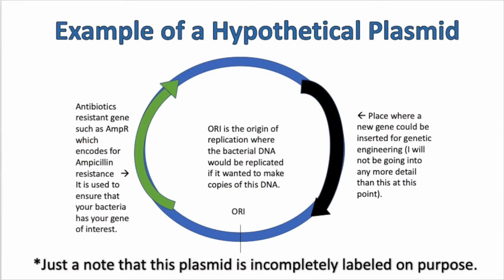Fact vs Theory According to Science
In today's video I talk about the difference between a fact and a theory according to science. The spoiler alert is that there is no difference and in this video I explain why using the theory of gravity and the theory of evolution. I focus more on evolution because I took a lot about the topic when I was studying during my biochemistry degree.

I first define what evolution means and actually give two types of evolution. I also use two examples to explain evolution. I first introduce you to a little bit of molecular biology and explain how bacteria can become resistant to antibiotics. My second example is one that applies whenever you get an infection and why doctors always say to finish your entire dose of antibiotics.

Citations
As always, I make all of my own pictures for my videos. All of these are examples I learned during my biochemistry degree.

Are you new to my channel? My name is Ashley Stuart. If you want to get to know me better, be sure to check out my "40 Facts about Me" video. I link this video at the end of all my new videos in case this is the first time you are seeing me. I upload personal vlogs and show you what it is like living with idiopathic intracranial hypertension (IIH). On Thursdays, I upload science-related content. The final Monday of every month will be a special update on how I am managing my IIH.